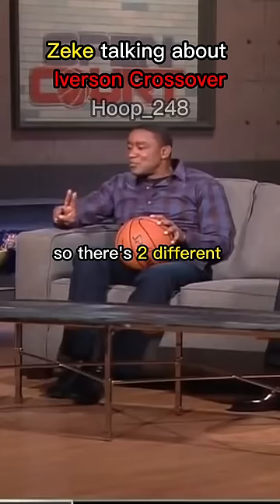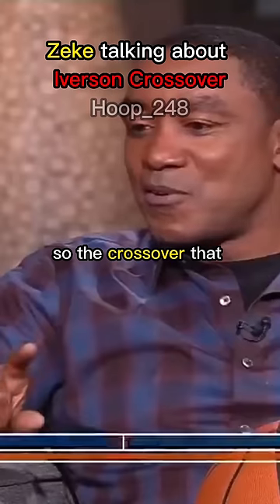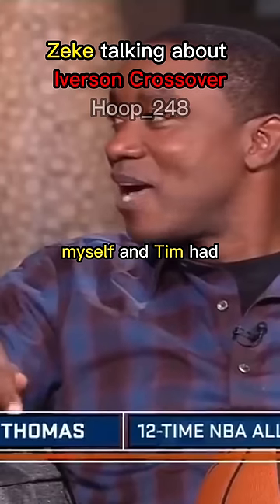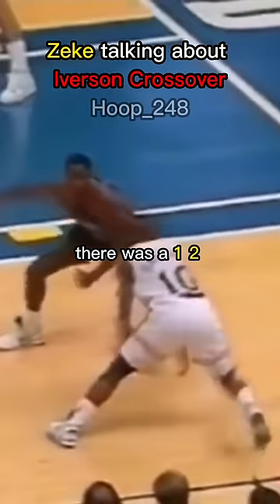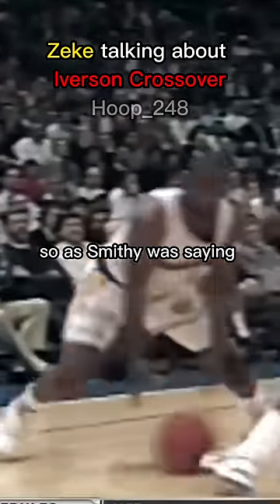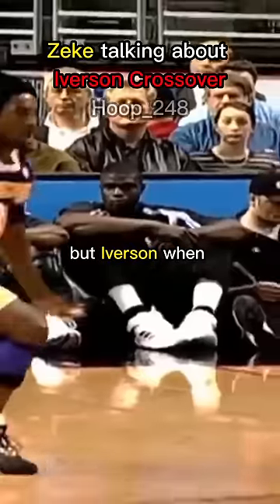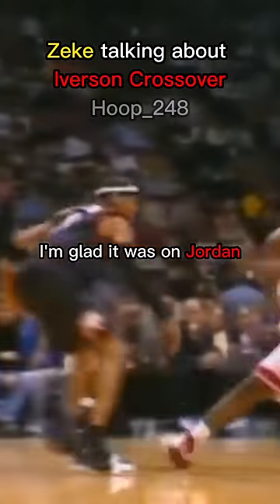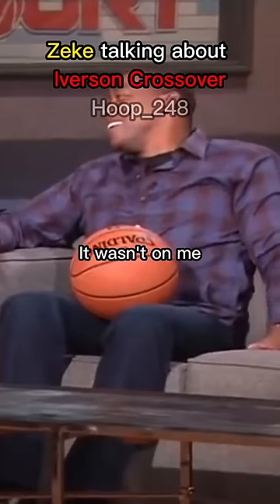Isiah Thomas explains Iverson Crossover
Hi, my name is Vlad.

I will start uploading more videos and hopefully, the quality will improve.

I'm a huge NBA fan and Kobe Bryant fan. You will definitely see it in the number of videos I plan to dedicate to him.
I owe a lot of what I know and have in life to him inspiring me to want to be better.

We'll also have fun on this channel.
I play a lot of basketball and will definitely mix in some live basketball videos or training sessions.